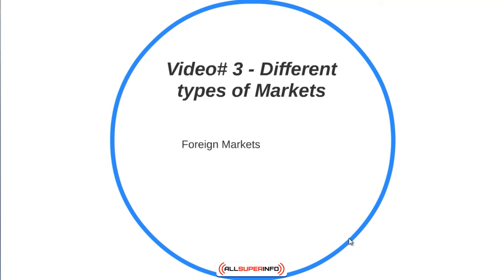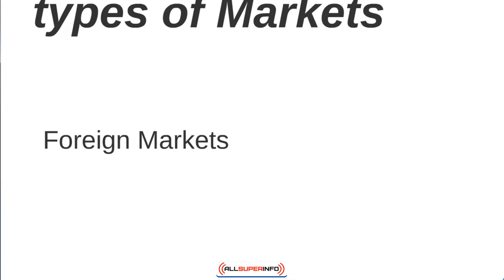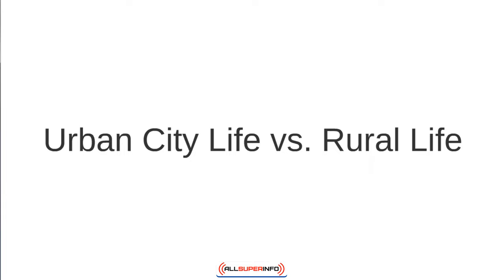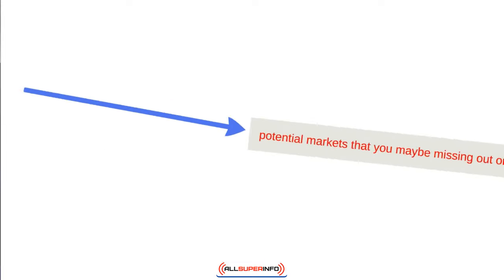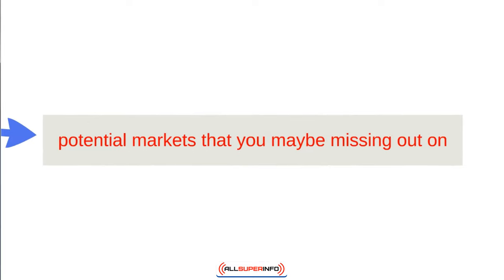Module 3 Different Types of Markets